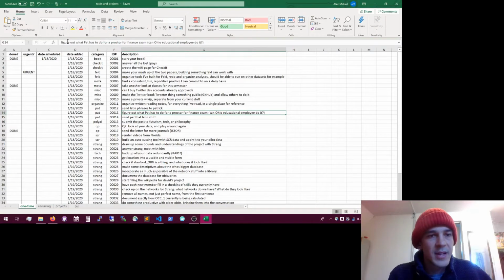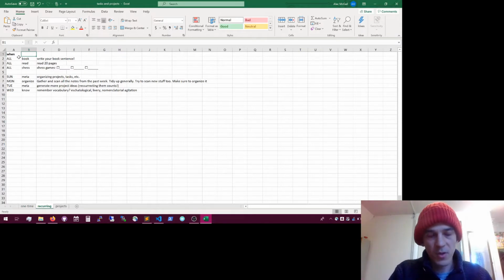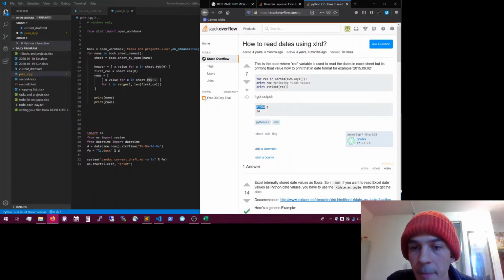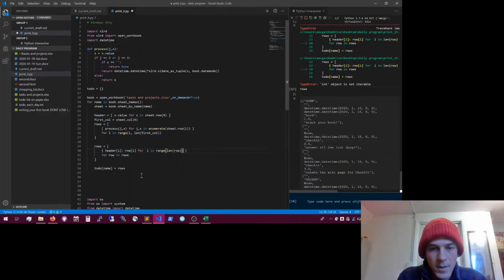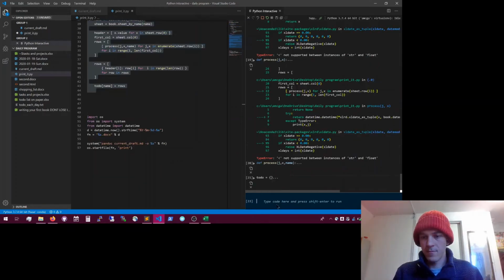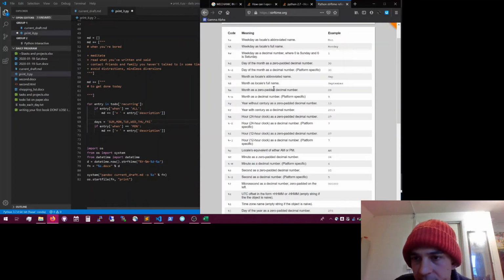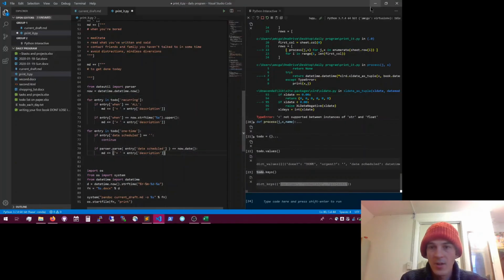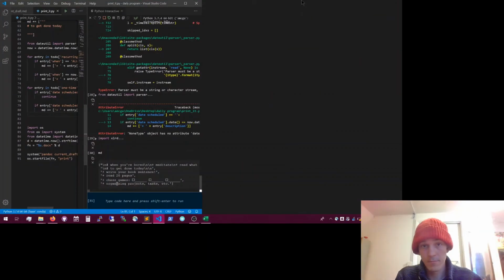programming a robot butler to print my itinerary in the morning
python, xlrd, a programmer mucking around for 20 minutes